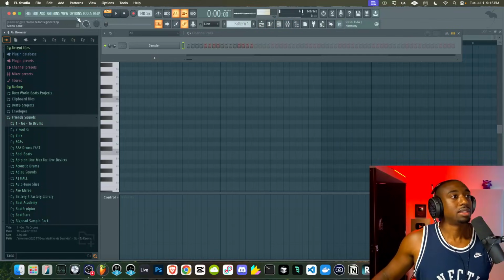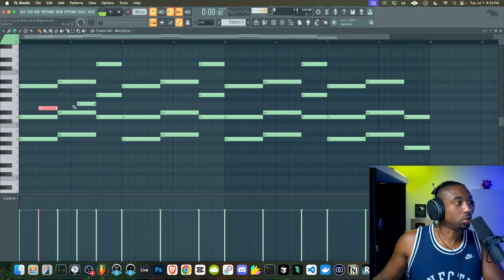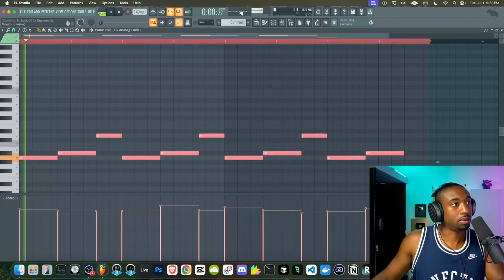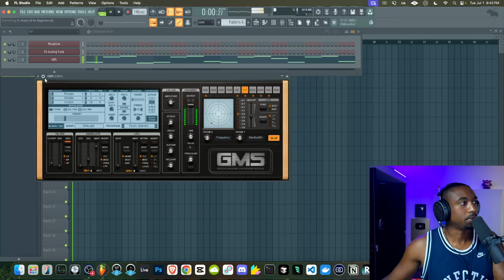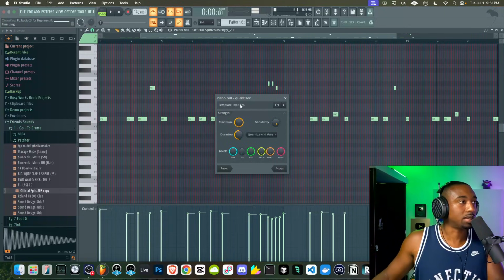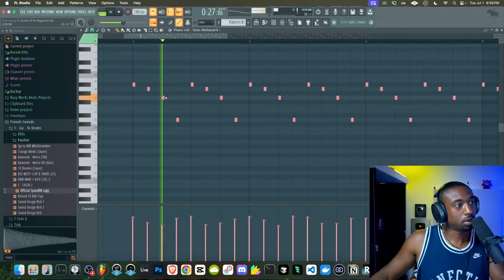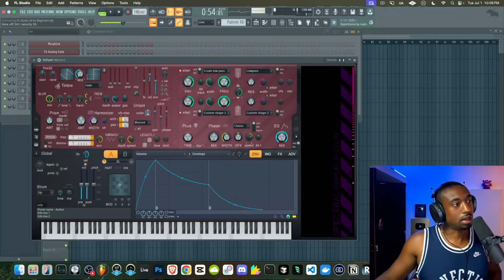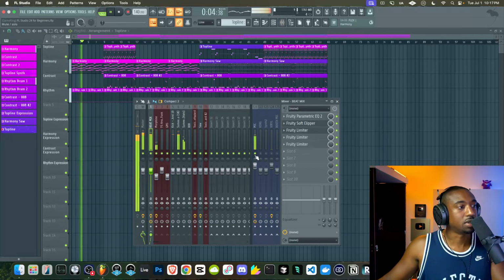FL Studio 24 Beginner TRAP Beat Making Tutorial (2025)